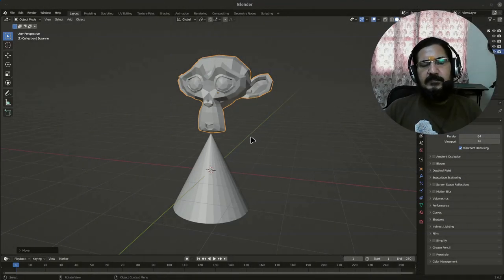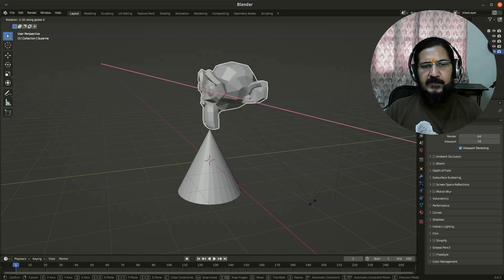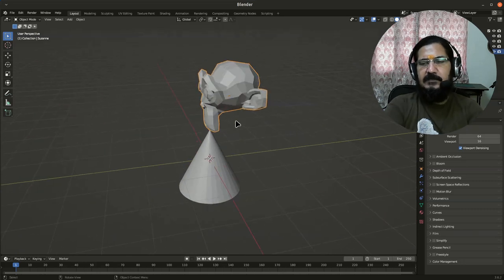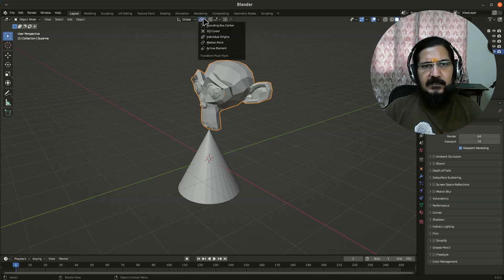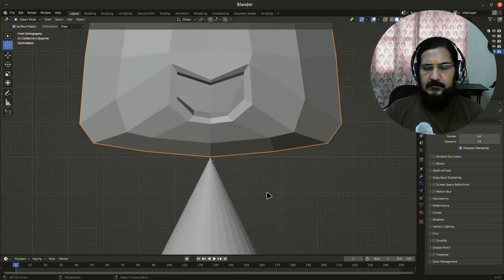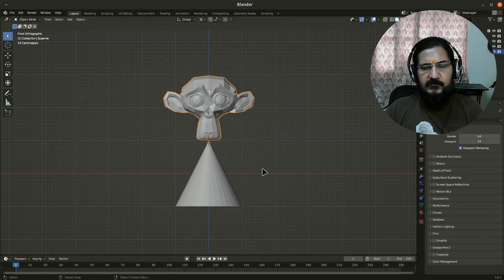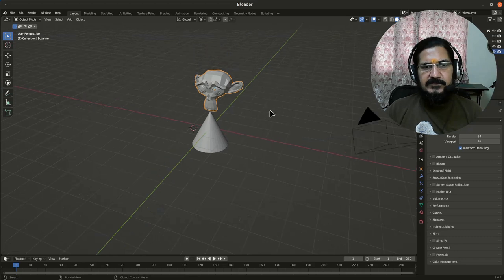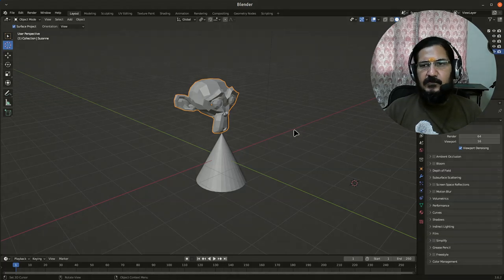Blender 3D Pivot Point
This video discusses the concept of pivotpoint in blender3d